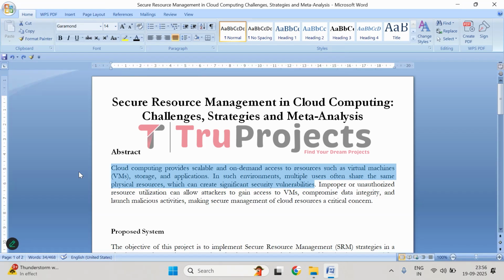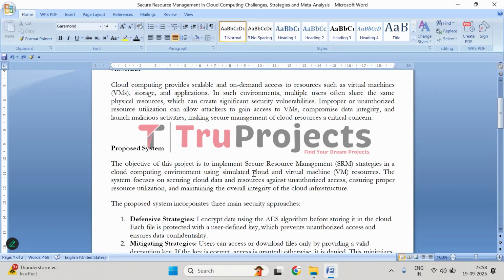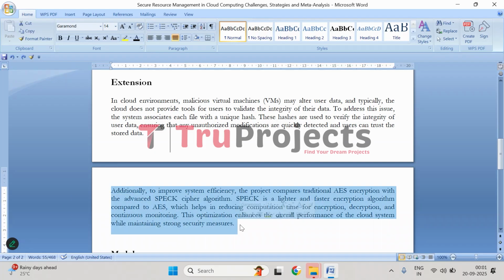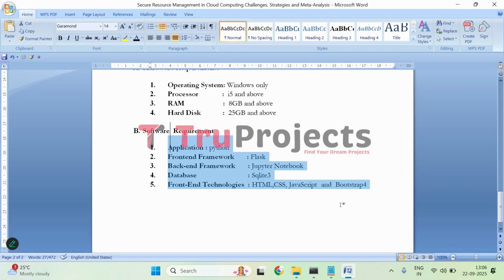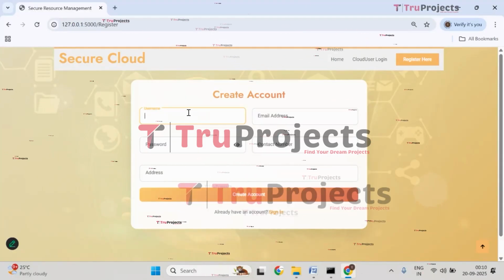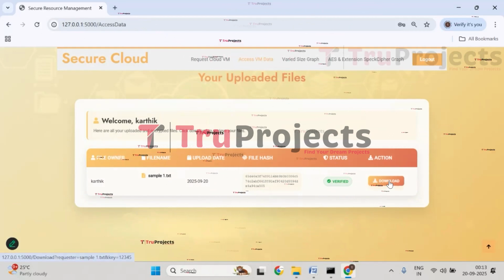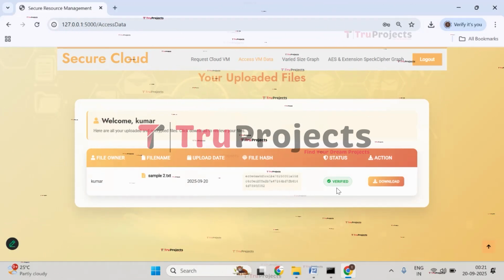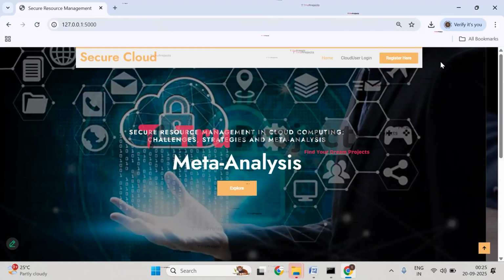Secure Resource Management in Cloud Computing Challenges, Strategies and Meta Analysis